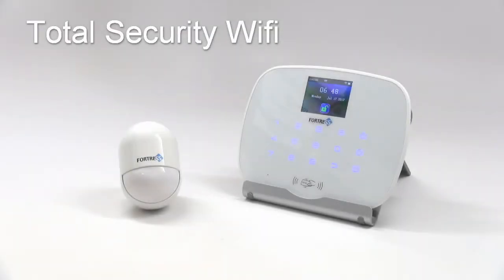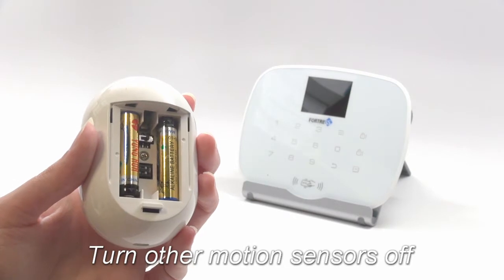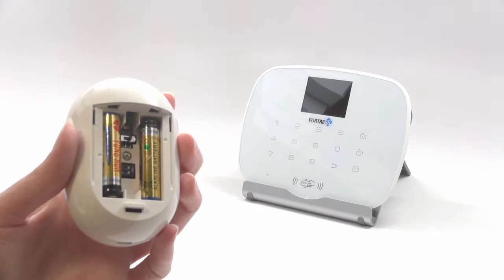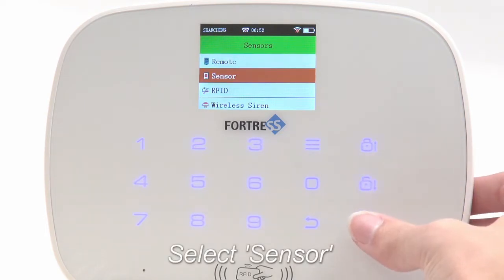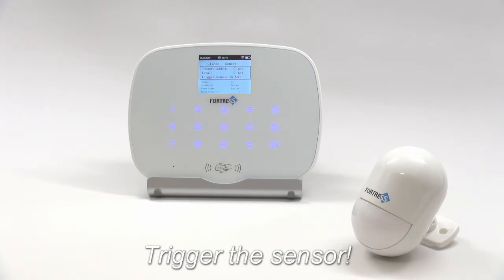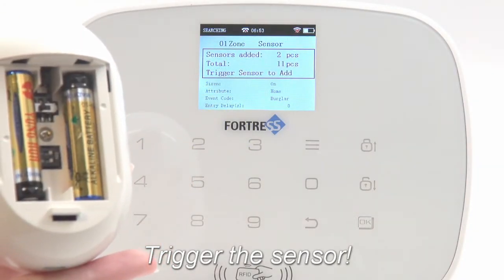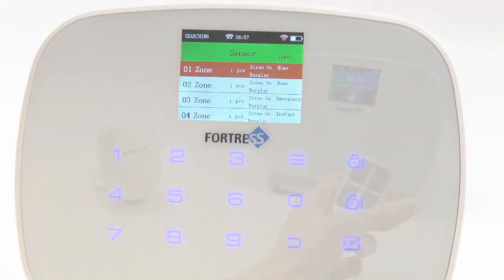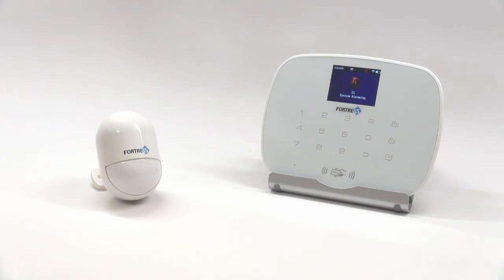Total Security WiFi - Programming a Motion Detector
This video will walk you through how to program a motion detector to your Total Security or Total Security WiFi System from Fortress Security Store.